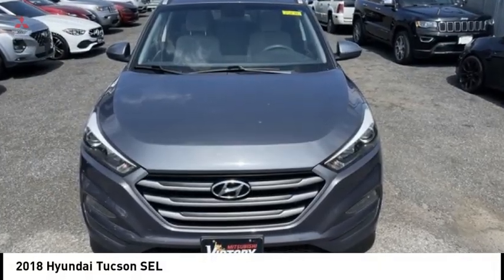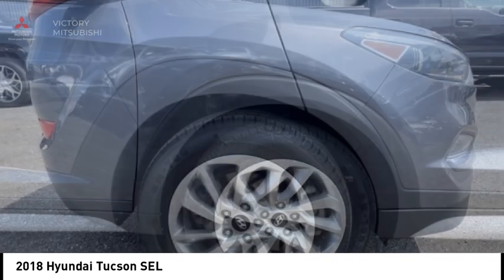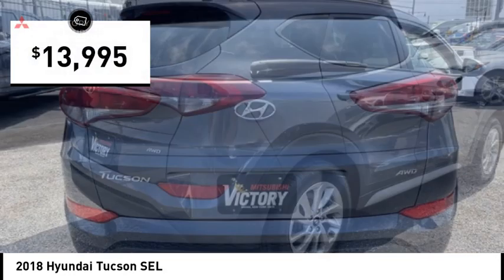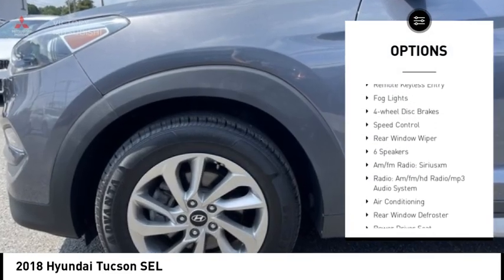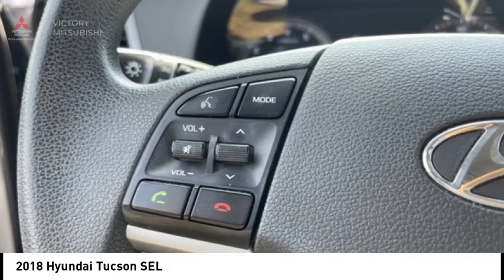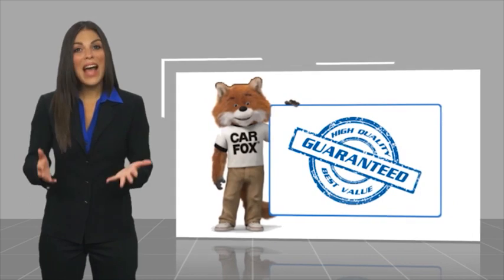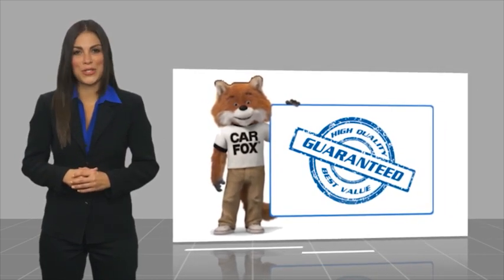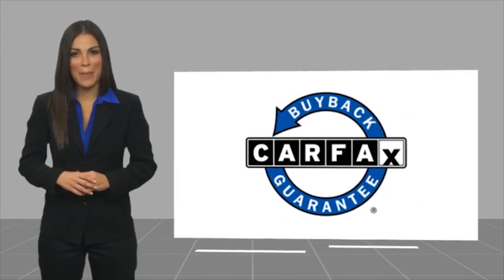2018 Hyundai Tucson Bronx NY 23176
2018 Hyundai Tucson SEL

Victory Mitsubishi
4070 Boston Road

Welcome to Victory Mitsubishi! We offer a combined inventory of 700 cars new and luxury used vehicles. All Used vehicles come with a quality assurance inspection, our New Vehicles have an unprecedented 10-year 100k mile warranty we also have vehicles car for any want or purpose. Come into test drive this car for any want or purpose. Come in to test drive this Hyundai Tucson SEL today! Priced below KBB Fair Purchase Price! *, AWD.brbr2018 Hyundai Tucson SEL Coliseum Gray 4D Sport Utility Save yourself Time and Money - Fill out a credit application online at victorymitsubishi.com and get pre-APPROVED! Financing available for all types of credit with low monthly payment that will fit you budget. Down Payment low as $599. Same day delivery. View our entire inventory by visiting our virtual showroom at victorymitsubishi.com - Only 2 blocks away from Exit 13 off I-95 or Minutes from exit 7 on the Hutchinson Parkway. While we make every effort to ensure the data listed here is correct, there may be instances where the pricing, options or vehicle features may be listed incorrectly. Dealer cannot be held liable for data that is listed incorrectly. Visit Victory Mitsubishi online at victorymitsubishi.com to see more pictures of this vehicle or call us at today to schedule your test drive. please refer to dealers website for exact pricing and for any incentives that we may apply! Our address is 4070 Boston Road, Bronx, NY 10475.br*